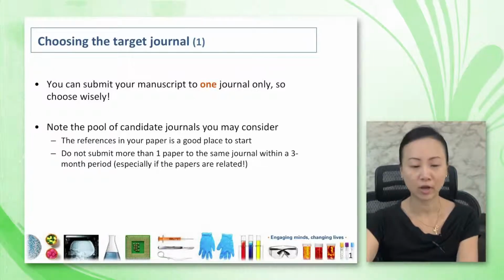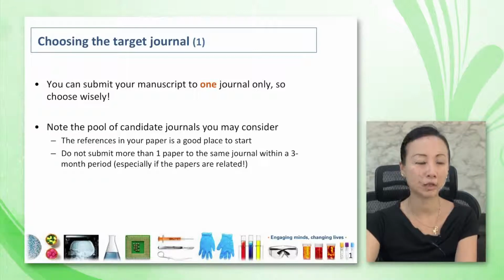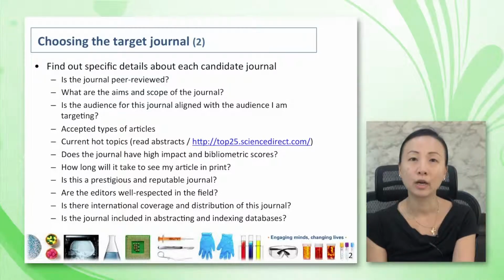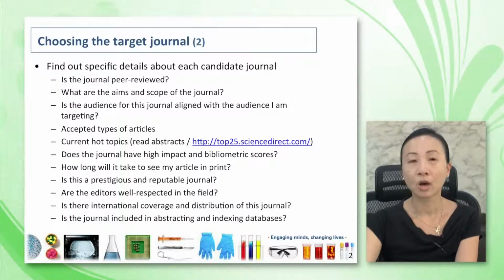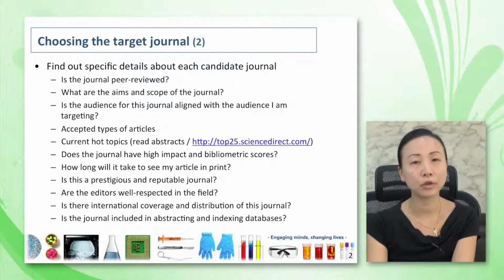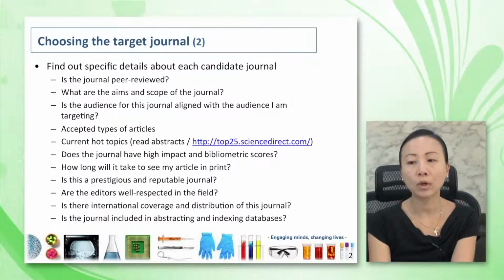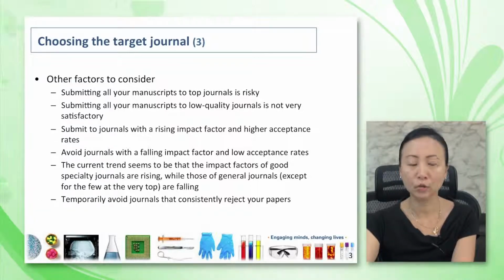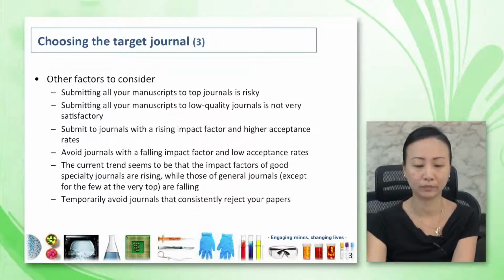如何選擇投稿期刊-愛思唯爾(Elsevier)亞太區出版編輯Vicky Lam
內容簡介
您只能選擇投稿到一家期刊，所以請謹慎選擇！
您必須評估期刊的目標和宗旨、期刊讀者群、期刊較常收錄的文章類型、期刊的影響係數（Impact Factor)、期刊的聲譽等等，投稿之前先對您鎖定的期刊做一番研究，將有效提高論文被接受的機率。

講者介紹
Vicky Lam現任愛思唯爾亞太區出版編輯，已有16年編輯資歷，其中13年任職於愛思唯爾公司，在Vicky的領導下，公司出版的社會科學類期刊從5本增加到29本，且新增7本期刊被SCIE收錄、4本期刊收錄在MEDLINE資料庫。
Vicky畢業於倫敦帝國學院 (Imperial College, London) ，生態學榮譽學士學位 (B.Sc. (Hons) in Ecology) 及應用昆蟲學碩士學位 (M.Sc. in Applied Entomology) ，曾經編輯和修改上千篇非英語系國家作者的文章。